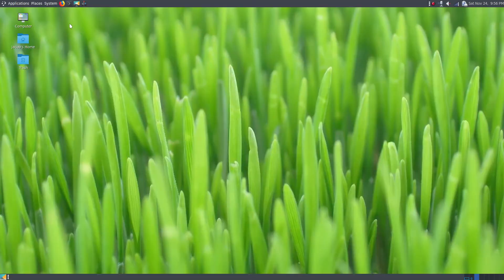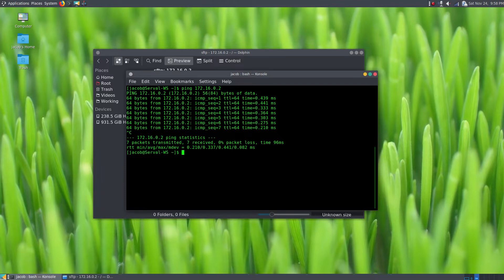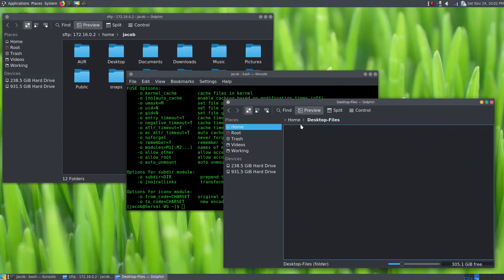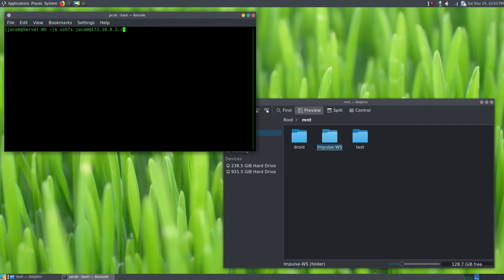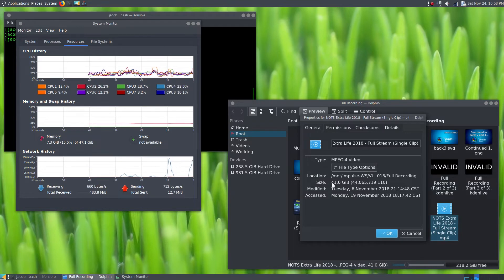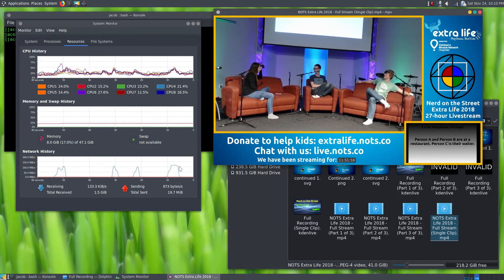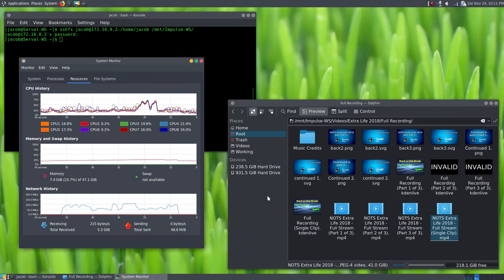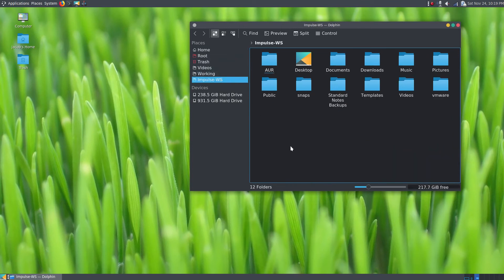Mount Network Directories with SSHFS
Need to access a file system over the network? Tired of slowdowns when opening large files or scanning cluttered directories? SSHFS lets you access your files over SSH at the full speed of your network, while appearing as a local file system to your applications.

Installation instructions:
Ubuntu & Debian - "apt install ssh"
Fedora - "dnf install sshfs"
openSUSE - "zypper install sshfs"
Arch - "pacman -S sshfs"
Some distros require additional configuration, so check your documentation!